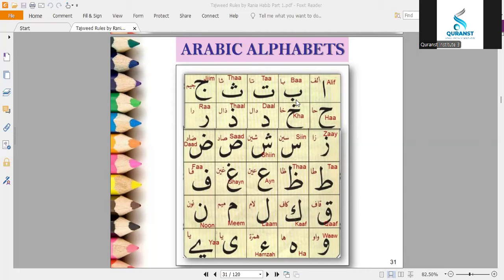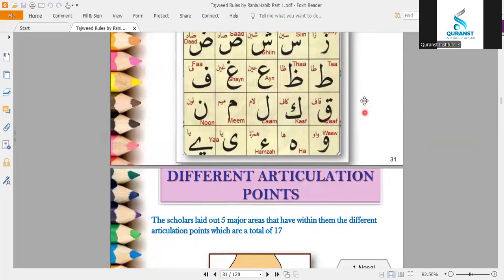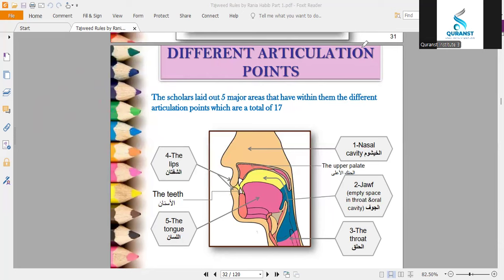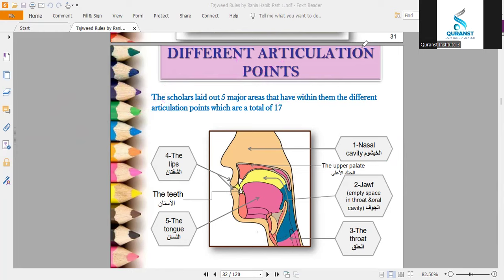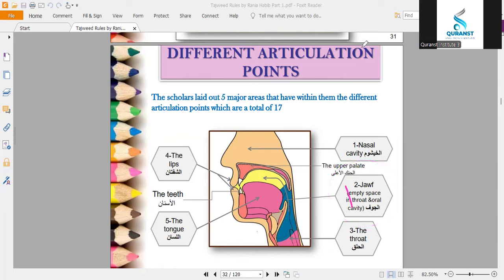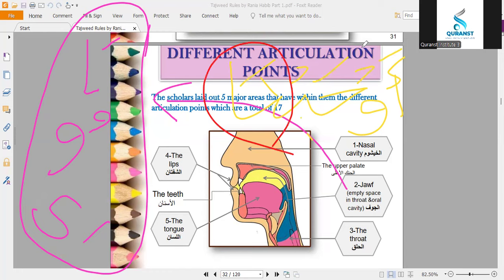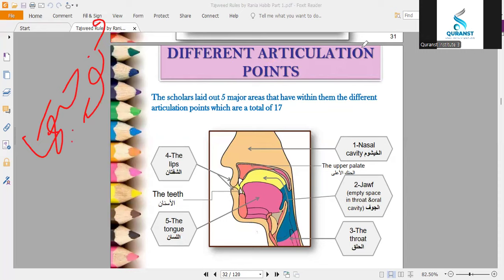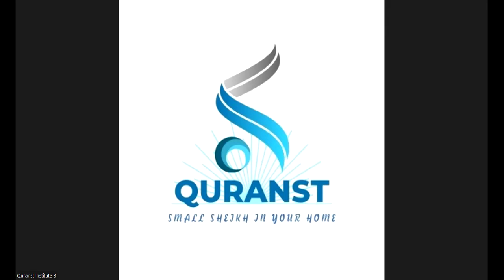the nose and aljawf articulation points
We offer programs suitable for all family members, from adults to children, with arabic, english and french language.
Join us today and enjoy a unique experience on your journey with the Holy Quran!